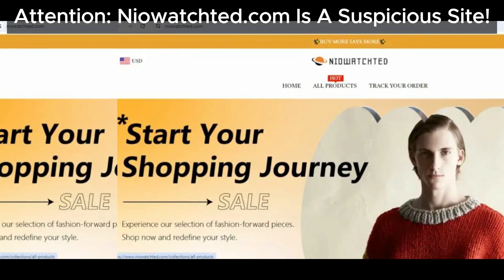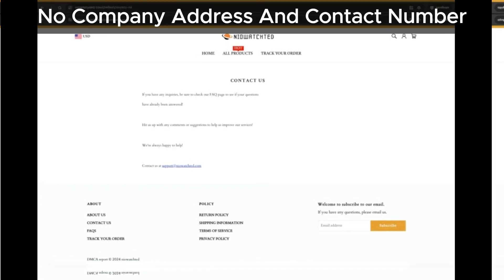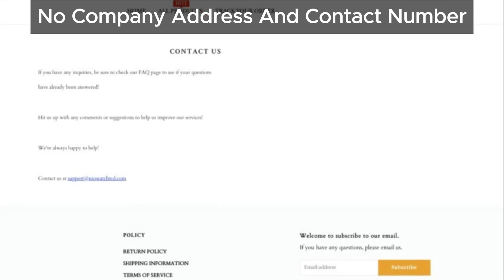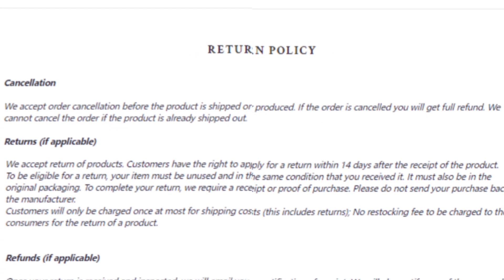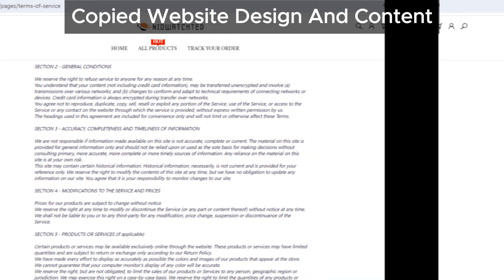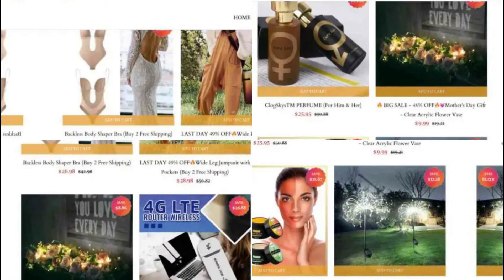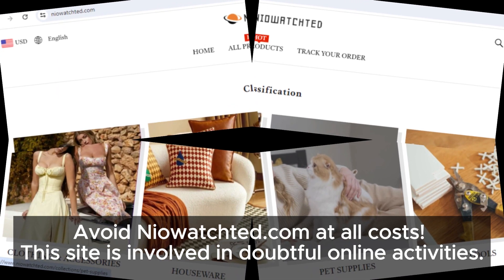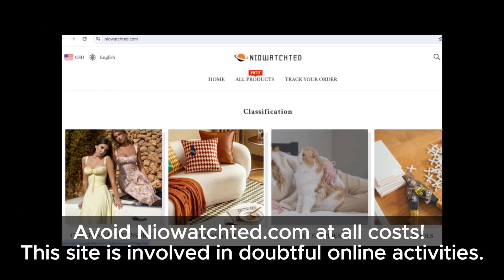Is Niowatchted.com a Scam or Just Misunderstood? Read This First!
Thinking of shopping at Niowatchted.com? Think again! Our latest video uncovers numerous issues that raise doubts about Niowatchted's legitimacy. Stay safe with our tips.